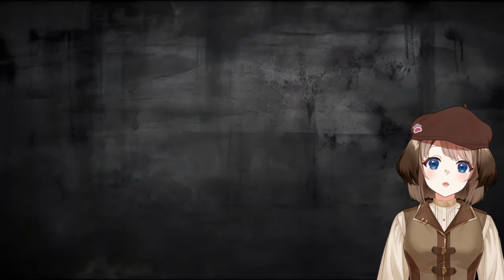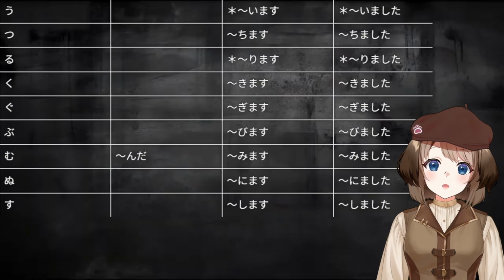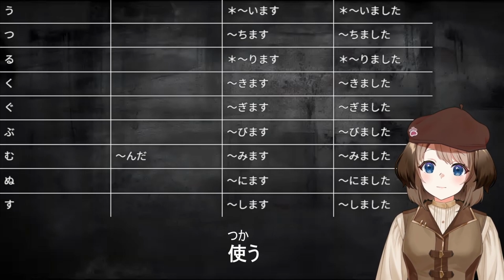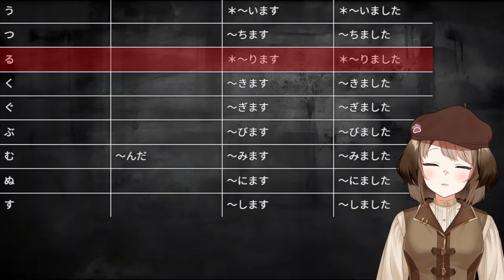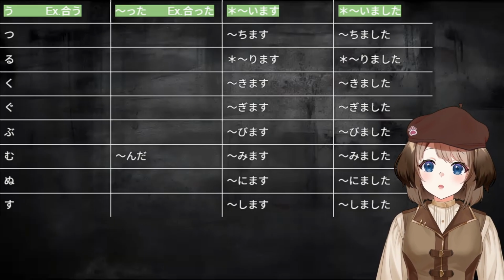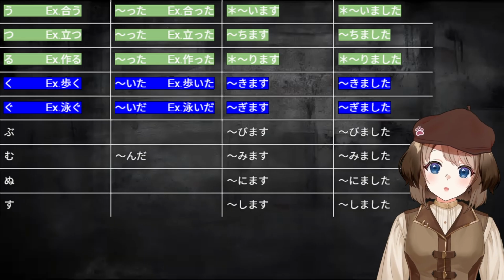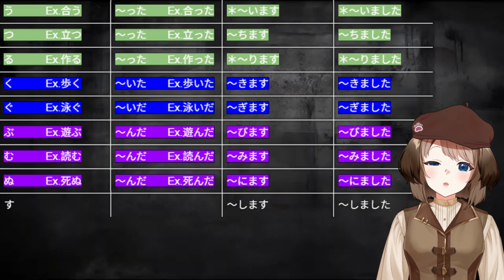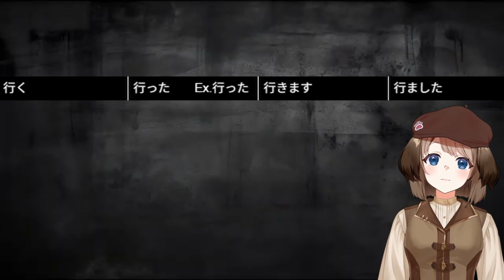Japanese Grammar Drop: Godan verbs (Part 2)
In this grammar drop, we will start to Learn more about Godan Verbs!

for Japanese lessons and translation services!